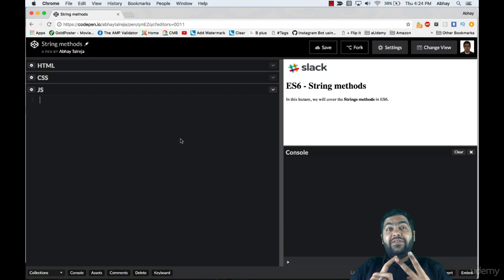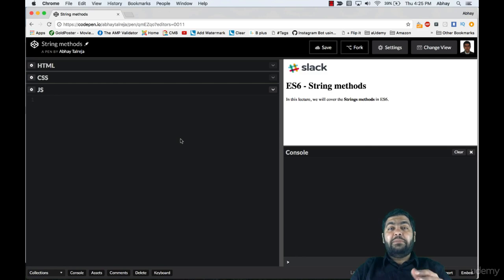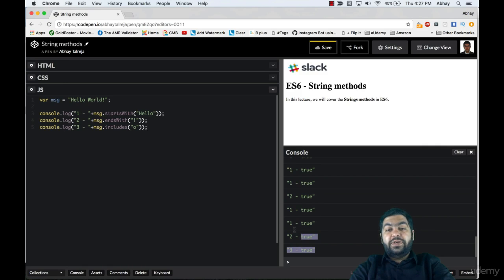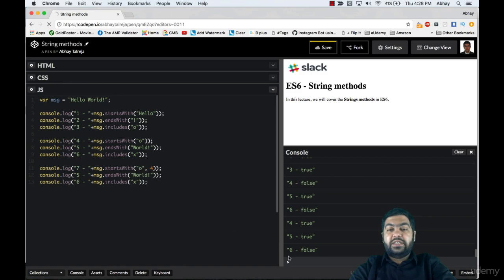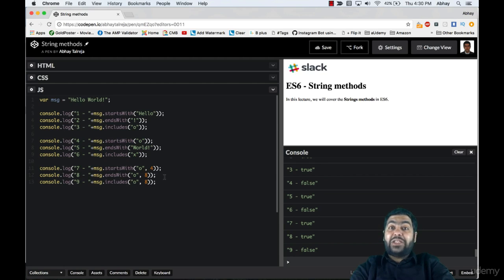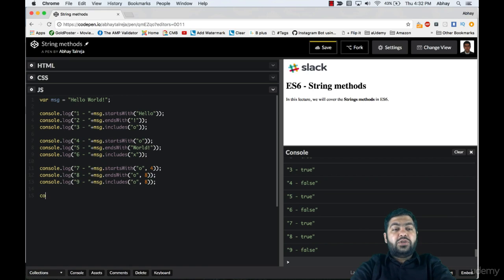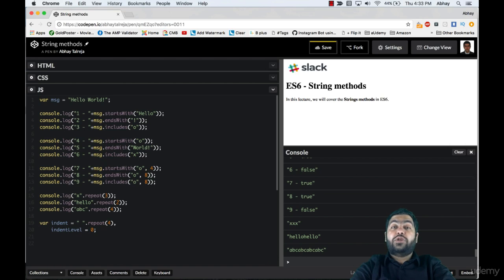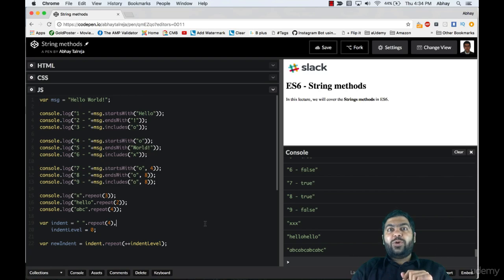9 let and const in block level scope ES6